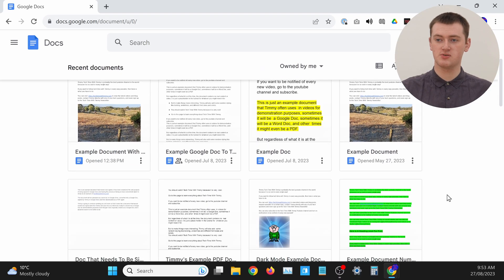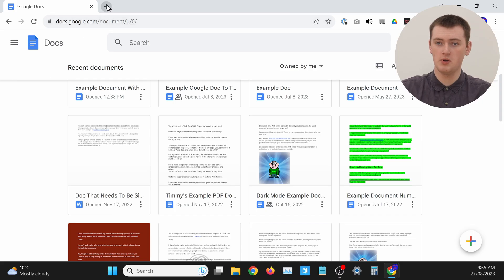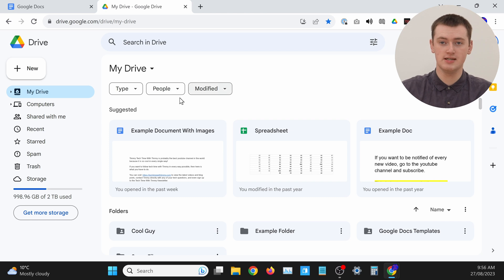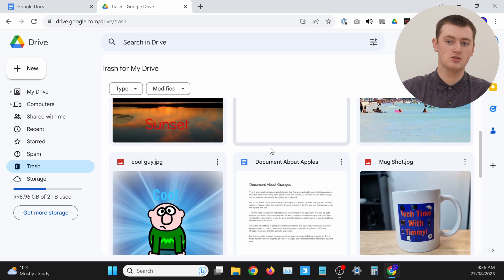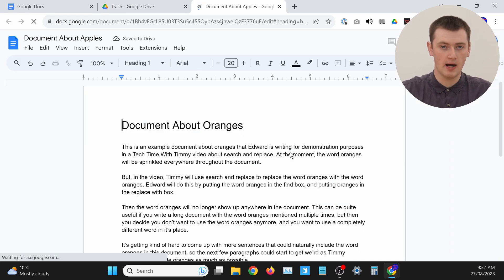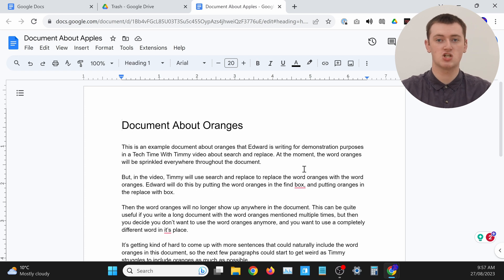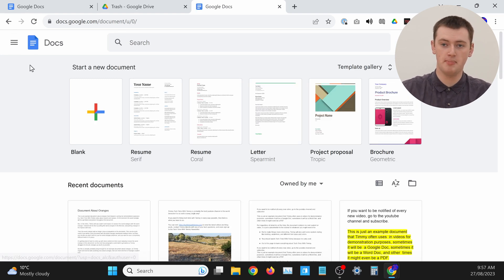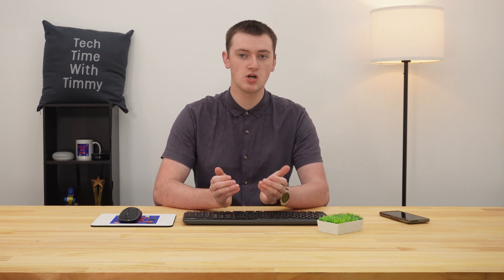How To Recover A Deleted Google Doc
In this video, Timmy shows you how to recover a document that you've deleted in Google Docs.

So if you've deleted a Google Doc in the past 30 days, but now you've changed your mind and you want it back, this is the video for you.

Or, if you want to see how to use the version history feature in Google Docs to roll back your document to a previous edit, Timmy shows you how to do that in this video:

Table of contents:
00:00:00 Intro
00:00:59 Finding The Deleted Google Doc
00:02:00 Taking It Out Of Trash
00:03:00 See You Next Time